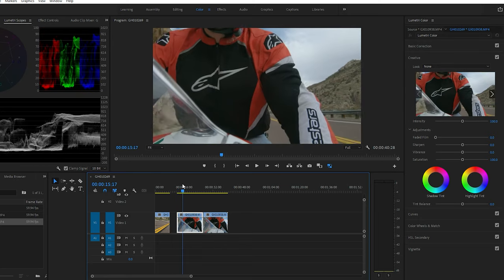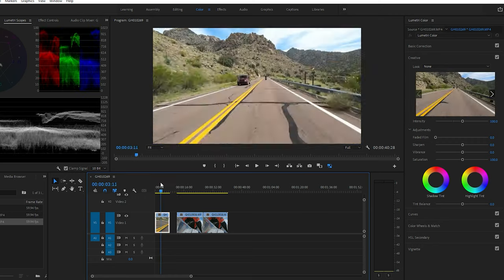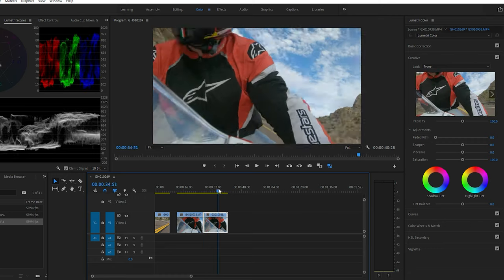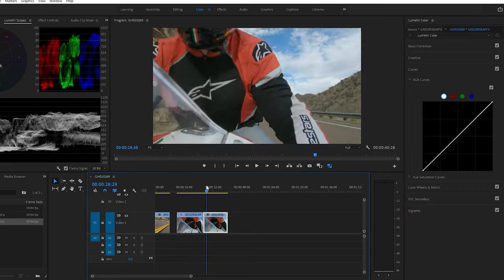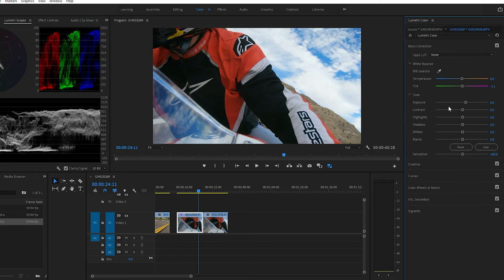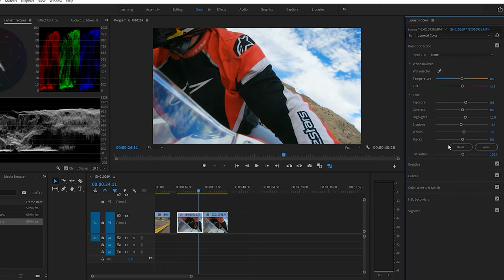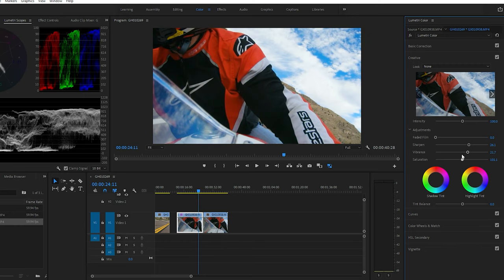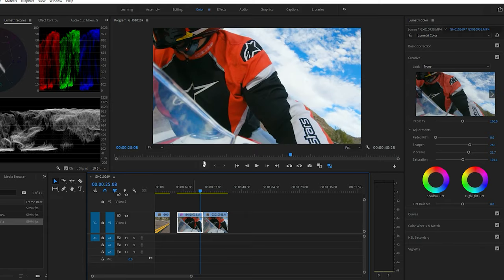Easy Color Grading | Adobe Premiere Pro | Tech Tuesday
Welcome to another Tech Tuesday! This video is a quick and easy tutorial on how to edit GoPro footage using the settings I showed in my last Tech Tuesday video!

What tips and tricks do you use to edit the footage?

Next Tuesday we stick with cameras and I show you my normal vlogging camera!